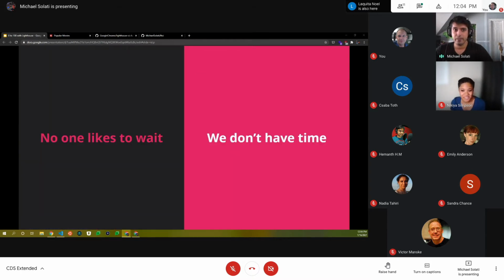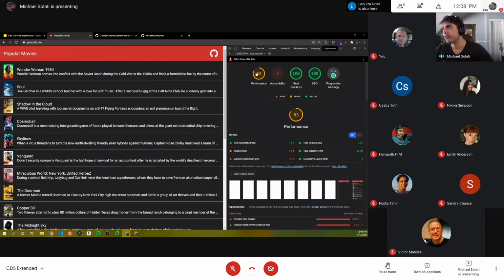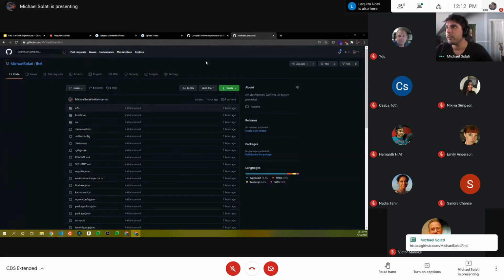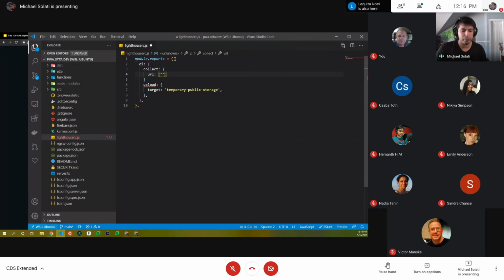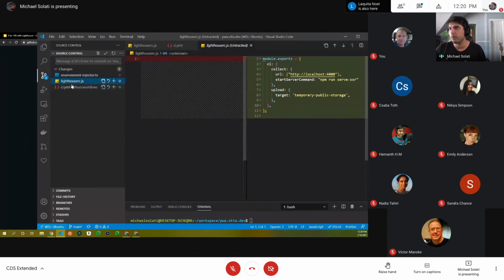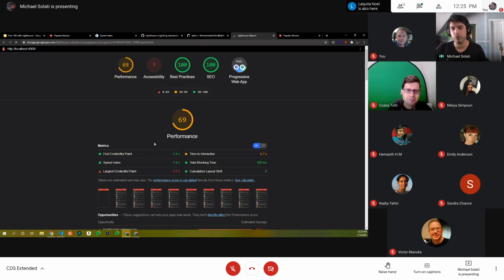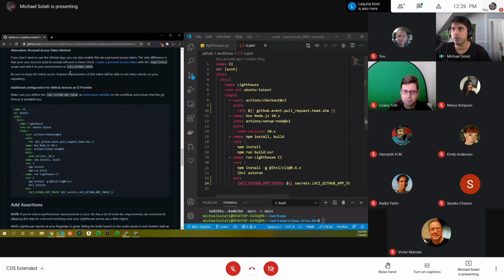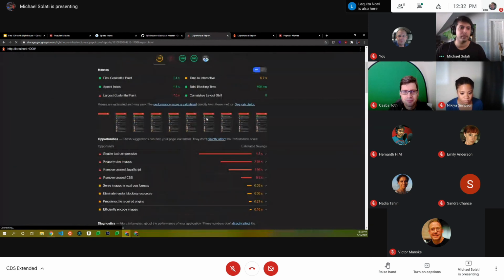Chrome Dev Summit Extended Session 2: "0 to 100 with Lighthouse" by Michael Solati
This is a recording of joint Chrome Dev Summit organized by GDG Little Rock AK, GDG Fresno, and GDG Sonoma. Part of Session 1